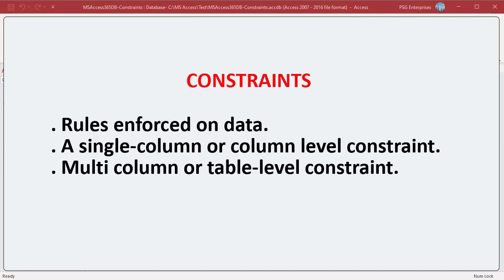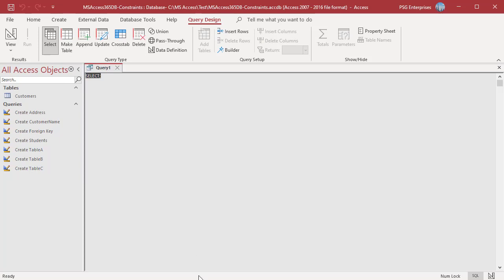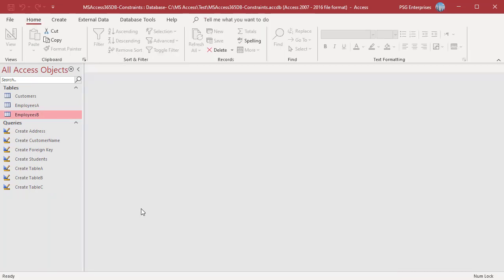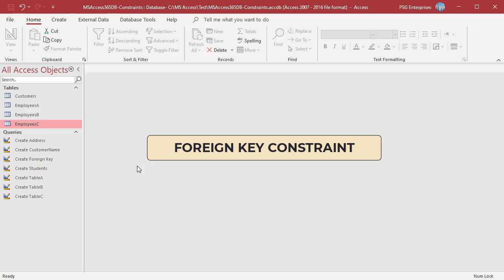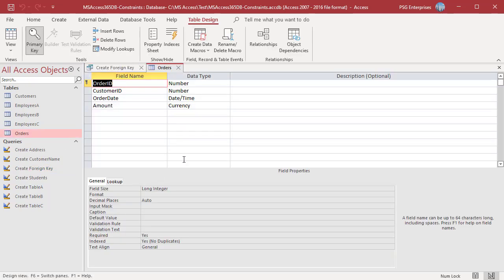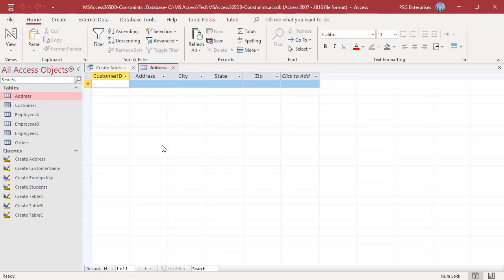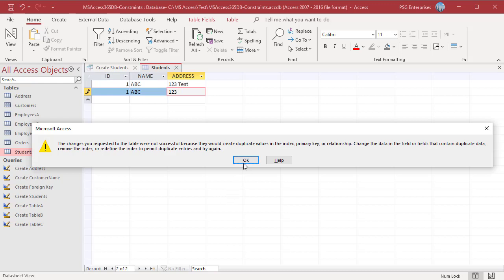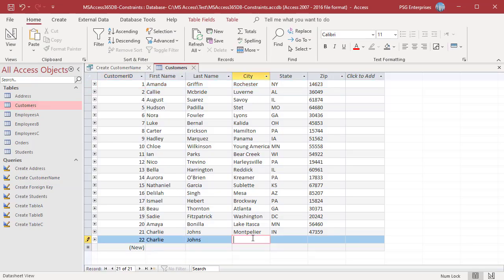How to use the constraint clause to create primary key, foreign key in MS Access - Office 365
How to use the CONSTRAINT clause to create Primary Key, Foreign Key, Referential Integrity, control how data is entered into a table and restrict values that can be inserted into a field using SQL. Constraints are rules enforced on the data entered in the columns of a table. These are used to limit the type of data that can be entered in a table. Use the CONSTARINTS clause in ALTER TABLE or CREATE TABLE statements to create constraints. There are two types of  constraints. A single column or column level constraint. Multi column or table level constraint. The column level constraints are applied only to one column, whereas the table level constraints are applied to the whole table.